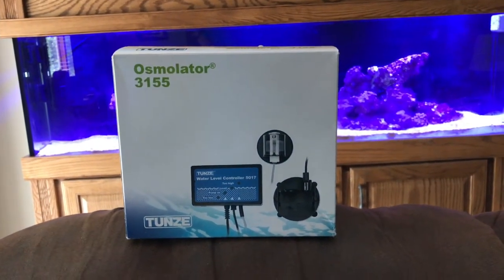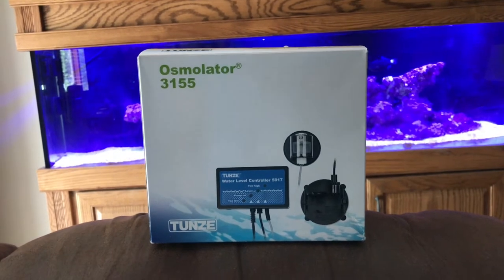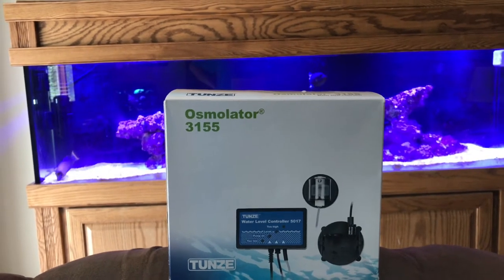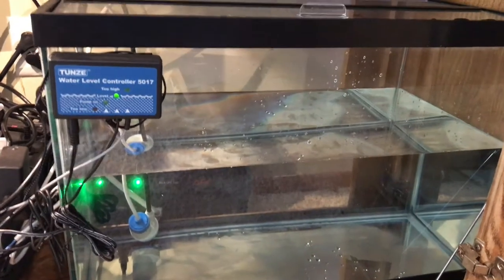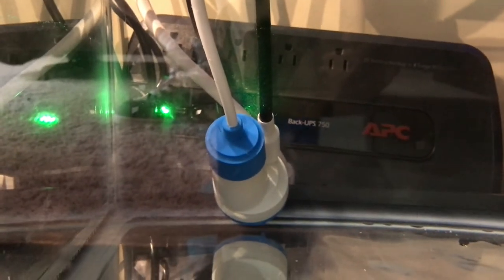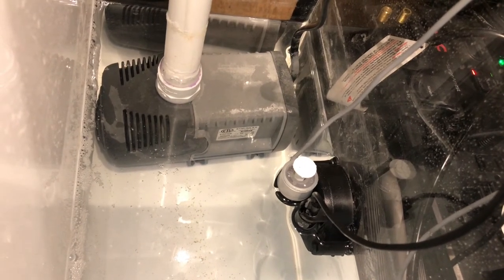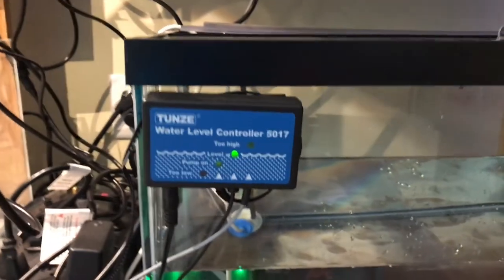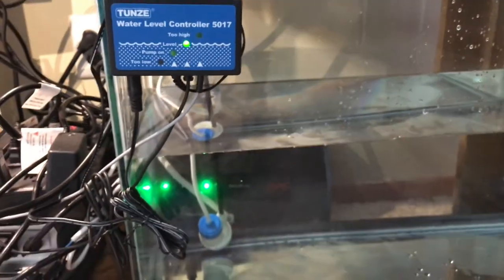125 Gal Reef Build, Ep 7 - A.T.O.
In this episode, we look at the Auto Top Off system I chose for the 125 Gallon Reef.